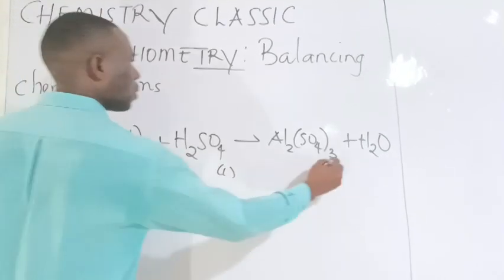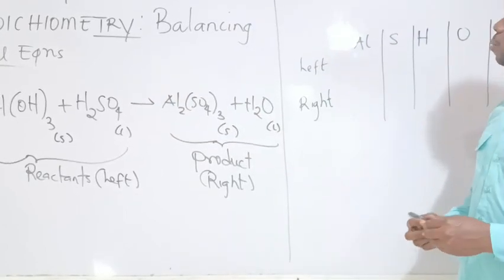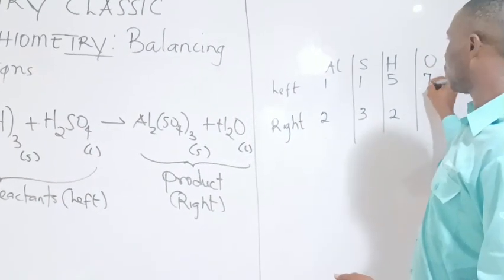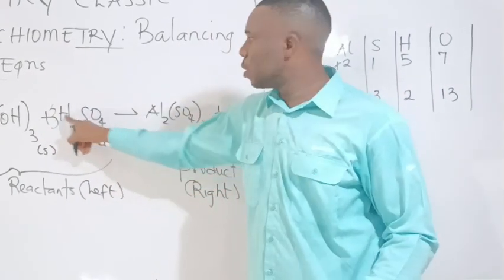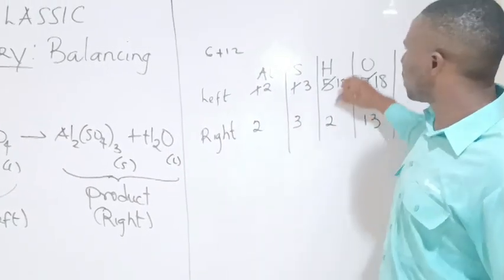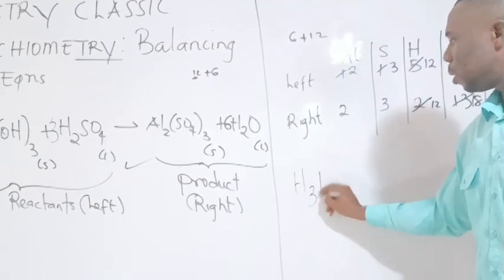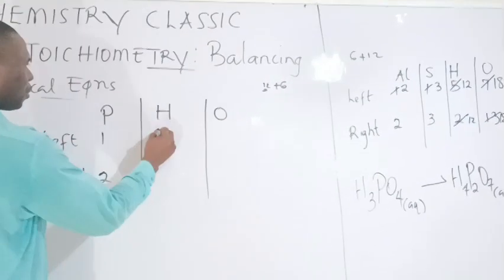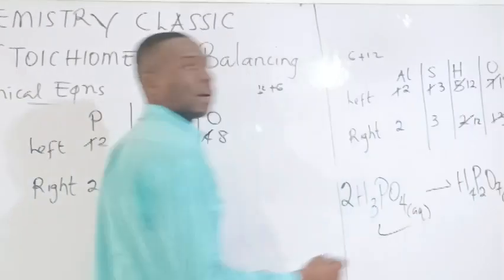Stoichiometry: Balancing Chemical Equations (PartB)